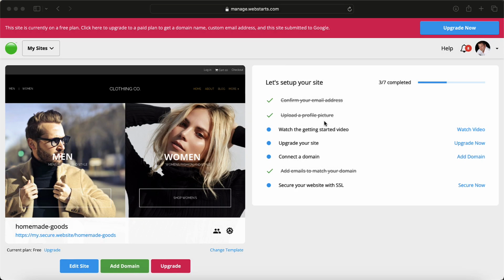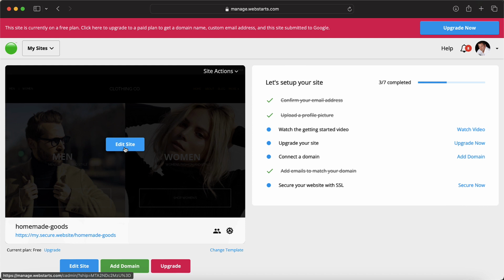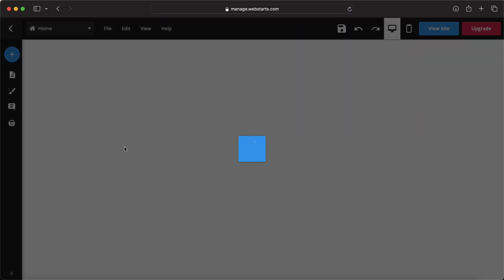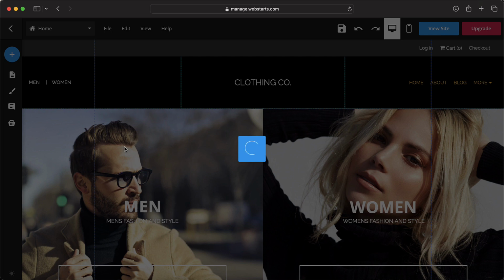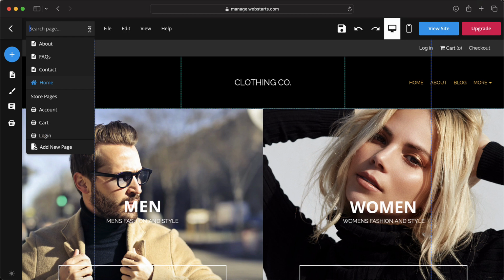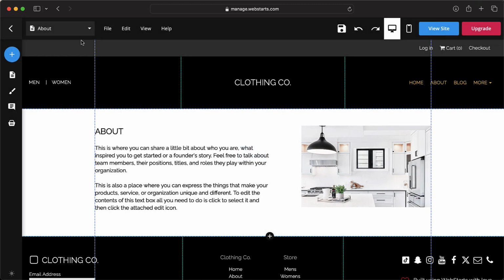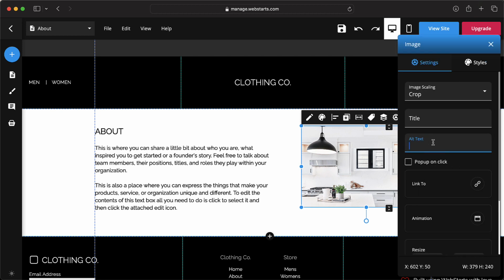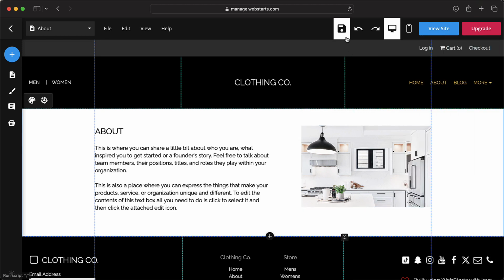How To Assign Alt Tags To Your Images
Welcome to our comprehensive tutorial on how to add alt tags to images for better SEO! In this video, we'll cover everything you need to know about optimizing your images with alt text to improve your website's search engine ranking.

Understanding the importance of alt tags for images SEO is crucial for any website owner or content creator. We'll walk you through the best practices for alt tags, ensuring you know how to write SEO-friendly alt text that boosts your site's visibility.

Alt tags and image SEO go hand in hand. By following our SEO alt tags tutorial, you'll learn how to craft effective alt text that not only describes your images but also enhances your site's SEO. We'll provide clear alt text example HTML to help you get started quickly.

Discover the importance of alt tags in SEO and how they can significantly impact your search engine rankings. Our image SEO techniques will show you how to use alt tags effectively, ensuring that every image on your site contributes to your overall SEO strategy.

This video includes detailed guidelines for alt attributes, helping you understand how to write alt text for images in a way that search engines can easily index. Whether you're adding alt text in HTML or through a content management system, our tips will make the process simple and straightforward.

We'll also share SEO image alt text tips and explain how to improve image SEO with alt tags. By the end of this video, you'll be equipped with the knowledge and skills to write alt tags that enhance your site's SEO performance and boost your search rankings.

Don't miss out on these essential SEO optimization strategies!

How to add alt tags to images
Alt text for images SEO
SEO alt tags tutorial
Best practices for alt tags
Image alt text guidelines
Adding alt attributes for SEO
Alt text example HTML
Optimize images for SEO
Alt tags and image SEO
SEO-friendly alt text
How to write alt text for images
Importance of alt tags in SEO
Image SEO techniques
How to use alt tags effectively
Writing alt text for SEO
Alt text SEO optimization
Adding alt text in HTML
SEO image alt text tips
How to improve image SEO with alt tags
Alt tags for better search ranking